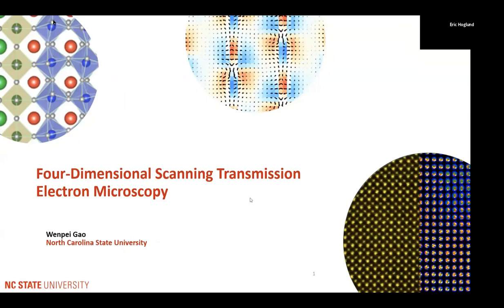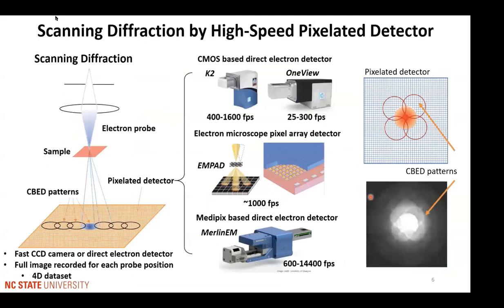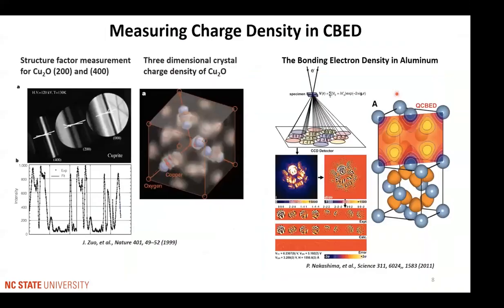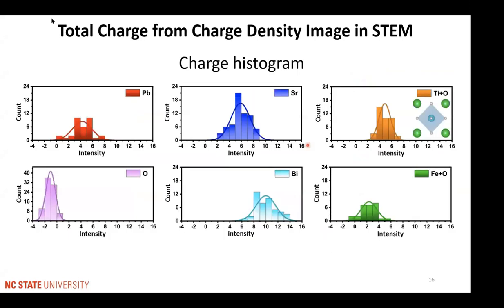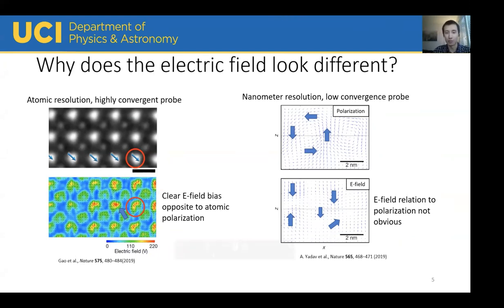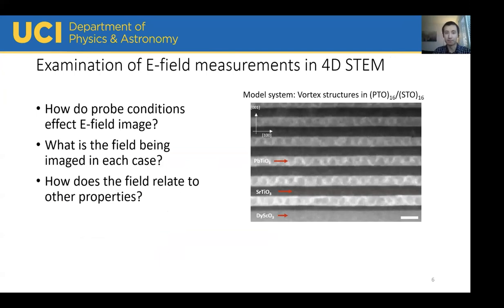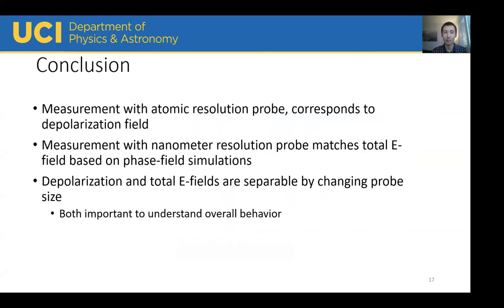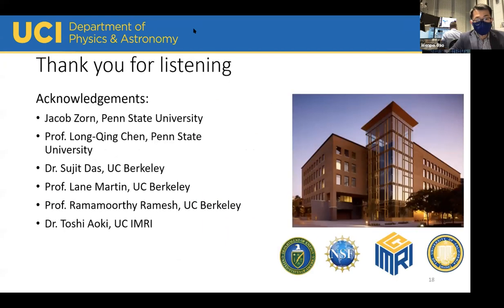Microscopy Live: 4D STEM with Prof. Wenpei Gao (Re-upload)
This live demonstration of 4D-STEM was hosted by expert and NC State Professor, Wenpei Gao on March 3, 2020.